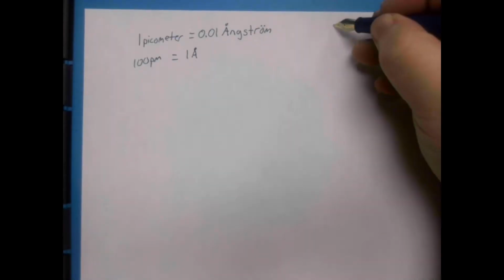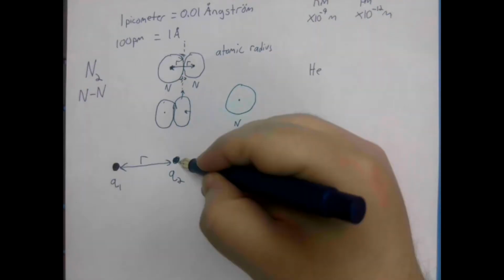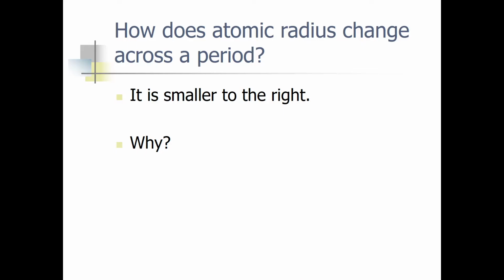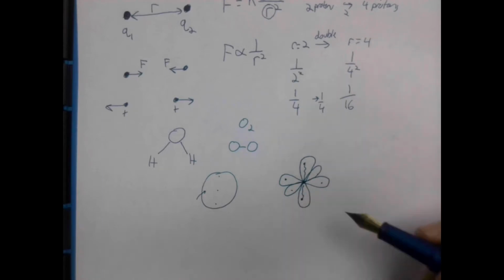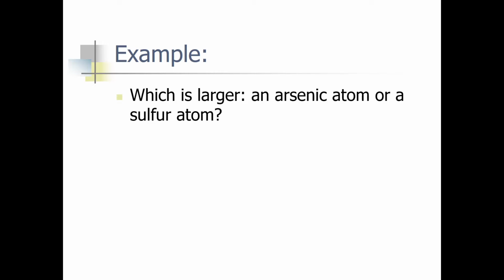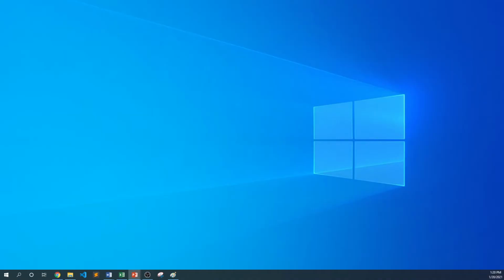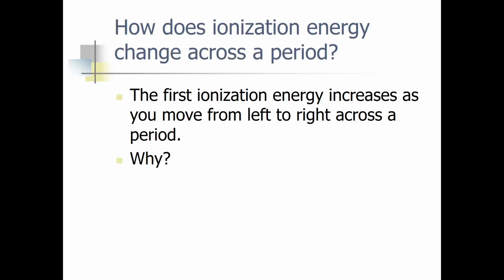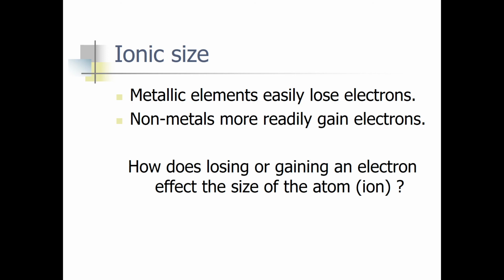[2021/01/20] (12:46:42) 06-CHEM: Periodic Trends - Ionization Energy